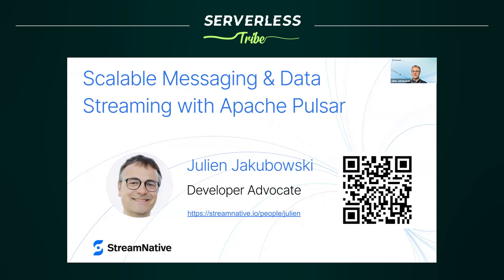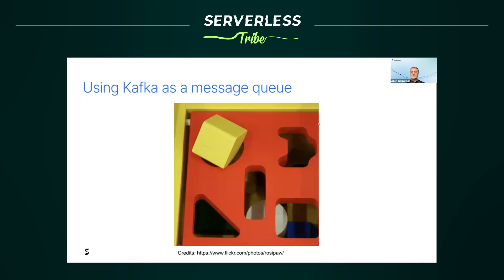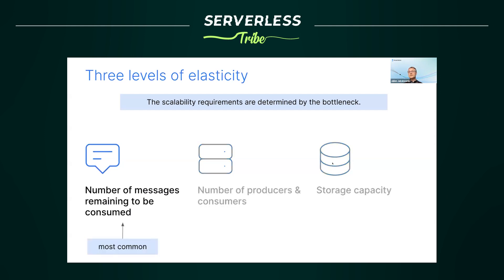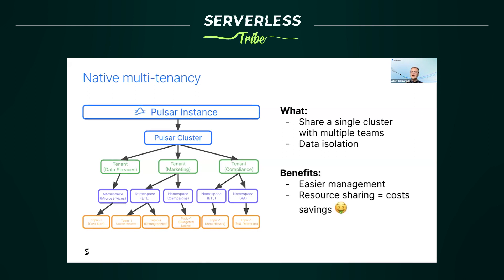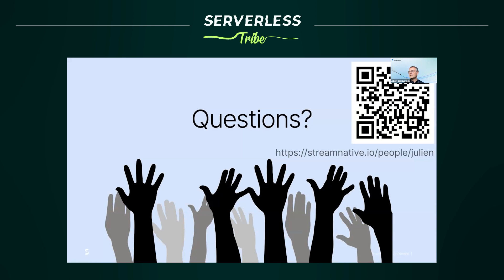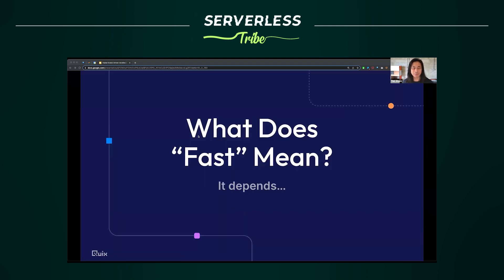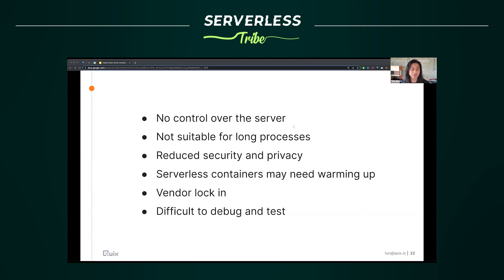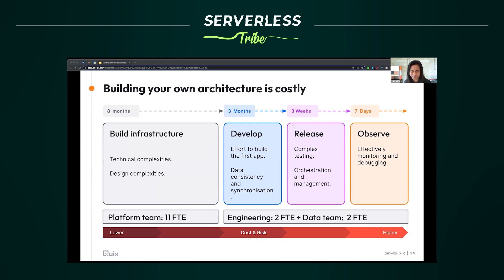Serverless Tribe #2：Unlocking the Future of Event-Driven Architecture.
Details:

Julien Jakubowski of StreamNative and Tun Shwe of Quix will present Apache Pulsar and Quix as two technologies that will revolutionize event-driven architectures.

AGENDA:

Talk title: Apache Pulsar: Finally an Alternative to Kafka?
Speaker: Julien Jakubowski, Developer Advocate at StreamNative
Abstract: These days, RabbitMQ, ActiveMQ, or Kafka are probably the first three things that spring to mind when you consider developing event-driven, real-time applications. But have you heard of Apache Pulsar? Following a quick overview of messaging fundamentals, you will learn about Apache Pulsar features that let you create incredible event-driven applications.

Talk title: Faster Event-Driven Architecture with Apache Kafka, Python and Quix
Speaker: Tun Shwe, VP of Data / DevRel at Quix
Abstract: In today’s AI-driven world, where large volumes of high-quality data is essential, there’s an even greater need for faster data processing. Apache Kafka is known for giving developers the ability to harness fast streaming data, but due to its infrastructure complexity, teams can find it difficult to actually build these event-driven applications quickly. This talk will show you how fast you can go when you build on serverless technology!

ABOUT THE MEETUP GROUP
Serverless Tribe, formerly known as Serverless Singapore, is a non-commercial, community-powered meetup group that delves into subjects like serverless, cloud, data infrastructure, and many more exciting areas.

Yingjun Wu of RisingWave is the current host. RisingWave is an open-source distributed SQL streaming database. Its primary objective is to reduce the cost and complexity of building real-time stream processing applications.